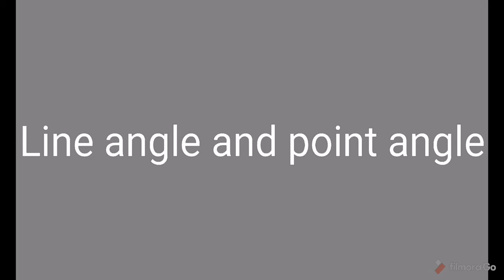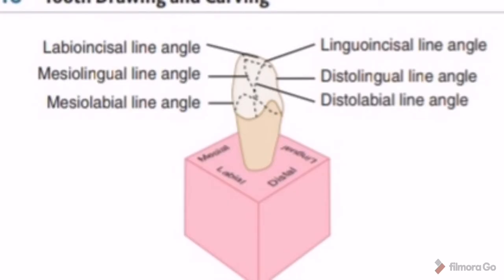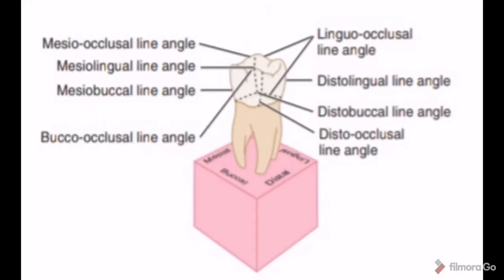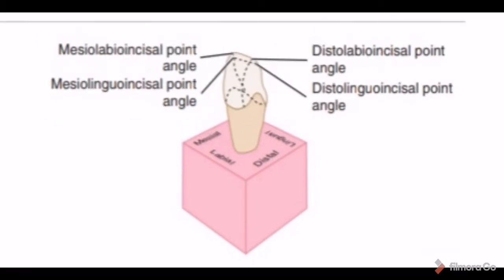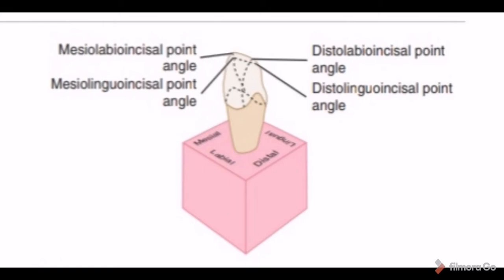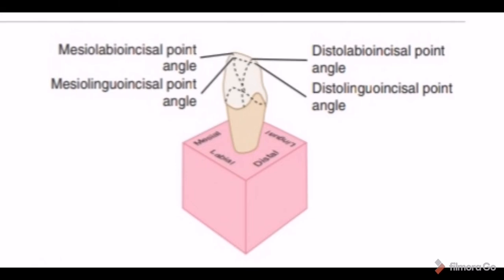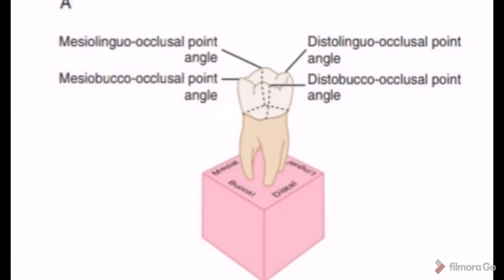Line angle and point angle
Simple review of line angle and point angle
A line angle is formed by the junction of two surfaces and
derives its name from the combination of the two surfaces
that join. For instance, on an anterior tooth, the junction of
the mesial and labial surfaces is called the mesiolabial line
angle.
The line angles of the anterior teethare
as follows:
mesiolabial distolingual
distolabial labioincisal
mesiolingual
Because the mesial and distal incisal angles of anterior
teeth are rounded, mesioincisal line angles and distoincisal line
angles are usually considered nonexistent. They are spoken
of as mesial and distal incisal angles only.
The line angles of the posterior teeth  are
as follows:
mesiobuccal distolingual bucco-occlusal
distobuccal mesio-occlusal linguo-occlusal
mesiolingual disto-occlusal
A point angle is formed by the junction of three surfaces.
The point angle also derives its name from the combination
of the names of the surfaces forming it. For example, the
junction of the mesial, buccal, and occlusal surfaces of a
molar is called the mesiobucco-occlusal point angle.
The point angles of the anterior teeth are
mesiolabioincisal mesiolinguoincisal
distolabioincisal distolinguoincisal
The point angles of the posterior teeth are
mesiobucco-occlusal mesiolinguo-occlusal
distobucco-occlusal distolinguo-occlusal